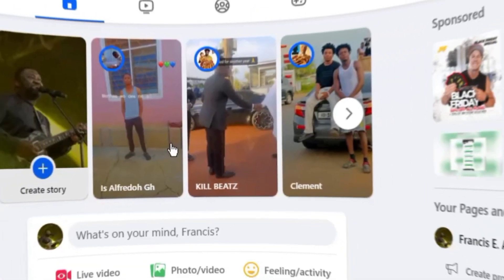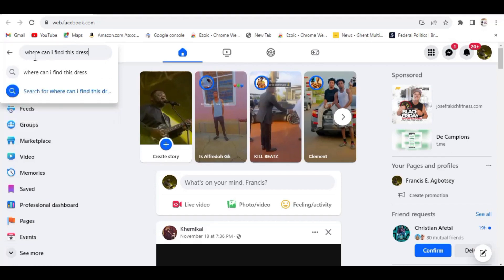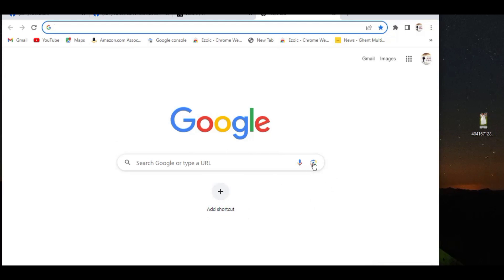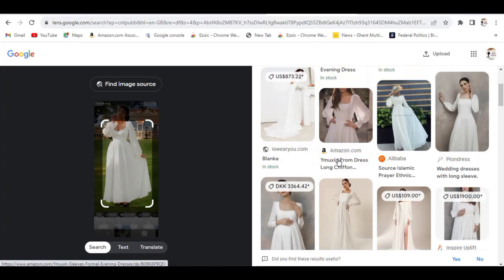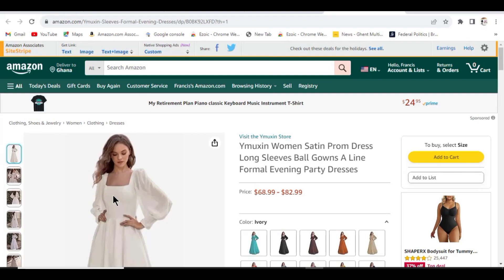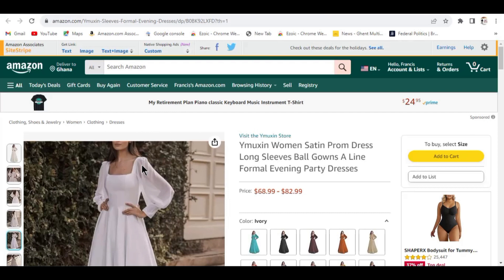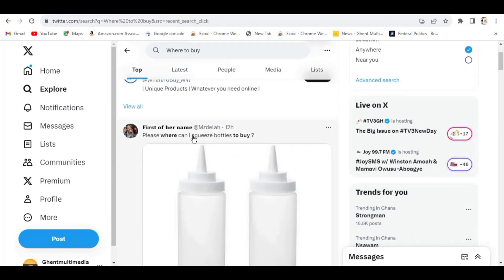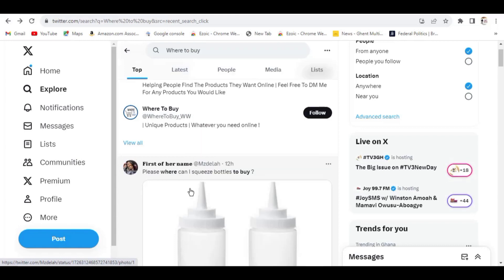Affiliate Marketing Goldmine: Earn $1,000 Monthly with This Secret Strategy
🌟 Uncover the Affiliate Marketing Goldmine! 🌟

Ready to turn your social media presence into a lucrative source of income? Discover the secret strategy that could earn you $1,000 monthly through affiliate marketing! 💰

🔥 In this eye-opening video, we delve into the powerful world of affiliate marketing and unveil a game-changing strategy that has the potential to skyrocket your earnings. Whether you're a seasoned affiliate marketer or a beginner looking to capitalize on your social media influence, this video is packed with insights and tips to help you maximize your affiliate income.

🚀 What You'll Learn:
✅ The untapped secret strategy that could transform your affiliate earnings.
✅ How to leverage social media platforms to effectively promote your affiliate links.
✅ Proven techniques to boost engagement and convert followers into customers.
✅ Real-life examples and success stories to inspire and guide you on your affiliate marketing journey.

This isn't just another affiliate marketing tutorial – it's your ticket to unlocking a goldmine of opportunities. Learn the ropes, implement the strategy, and watch as your monthly earnings soar. Don't miss out on the chance to turn your social media presence into a powerful affiliate marketing machine!

➡️ Affiliate marketers looking to amplify their earnings.
➡️ Social media enthusiasts eager to monetize their online presence.
➡️ Anyone seeking a step-by-step guide to a successful affiliate marketing strategy.

🔗 Ready to take your digital marketing game to the next level?